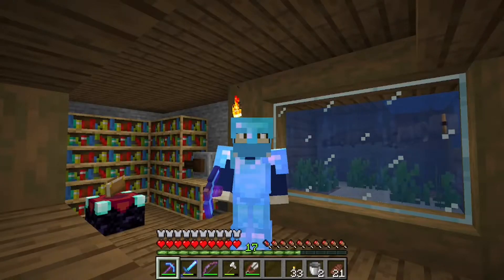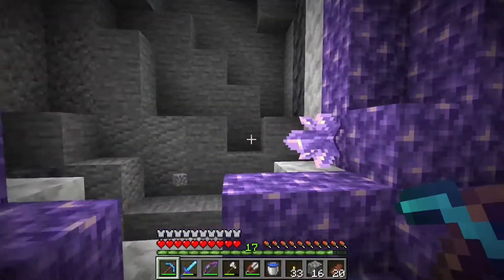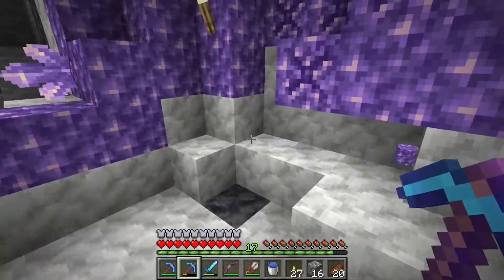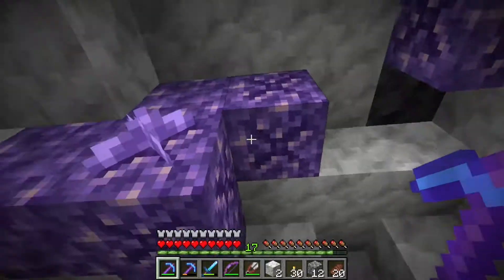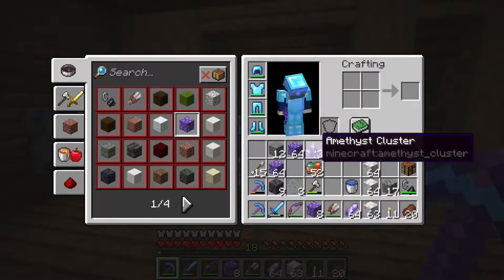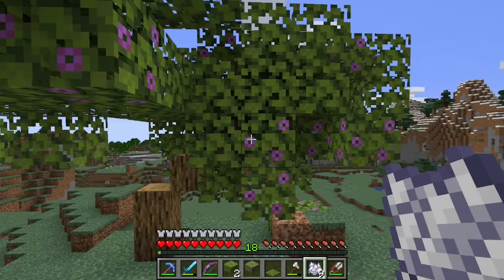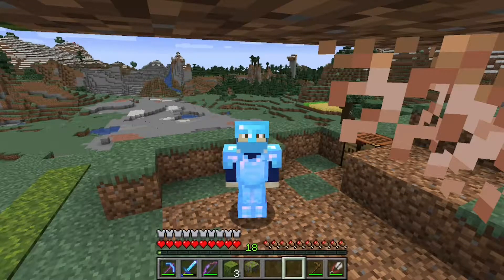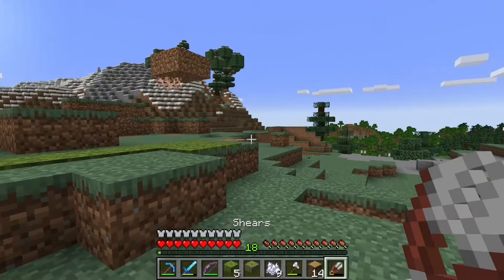AMETHYST GEODES AND MOSSY STUFF | Minecraft Lets Play 1.17 (Ep. 9) | Minecraft Tutorial Series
Hi. First of all, just want to give you a quick heads up. I am trying different kind of voice recordnig since sometimes my voice completely glitches out while recording, its really quite annoying so if sometimes there is a misscoordination between audio and video i am sorry. Hope it wont bother you much.

Now,  since last episode we got some moss (yayyyy) we are today going through the biggest 1.17 update additions, that being amethyst geodes and moss blocks + things related.